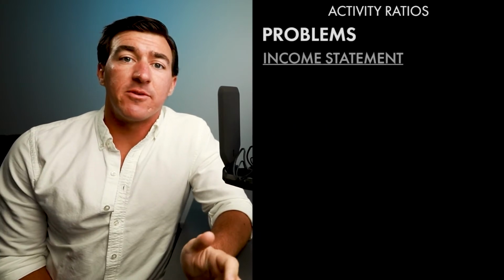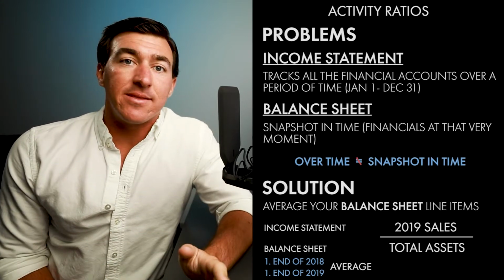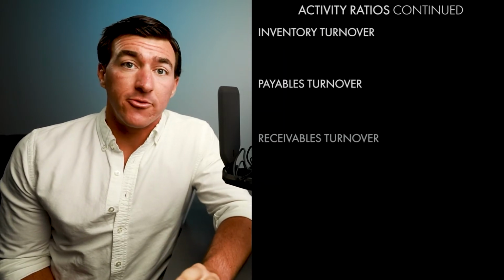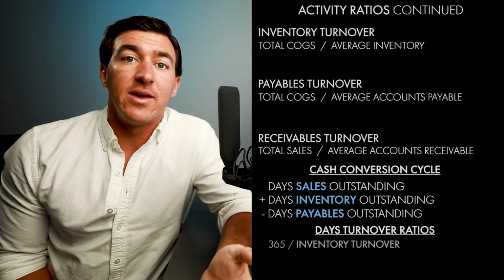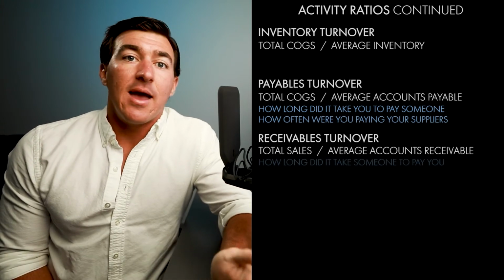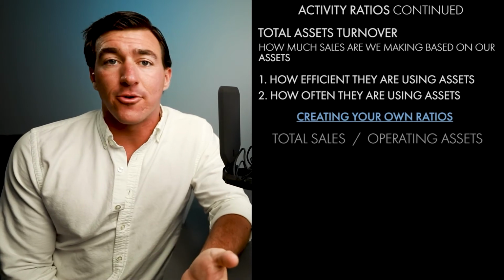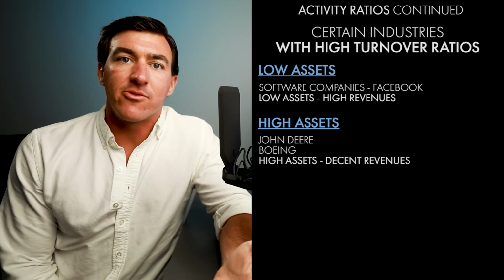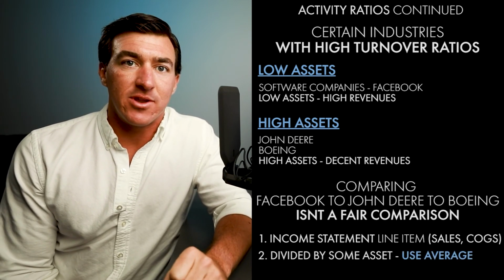Activity Ratios [Everything You Need To Know]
Activity Ratios show how productive or efficient a company is in using its Assets. Assets are key to creating revenue for the company in the future. Turnover Ratios are a type of activity ratio that include:

Inventory Turnover
Payables Turnover
Receivables Turnover

These Turnover items are also used in the Cash Conversion Cycle.